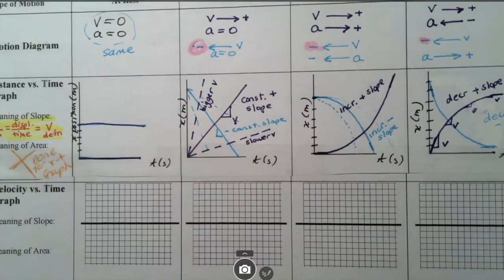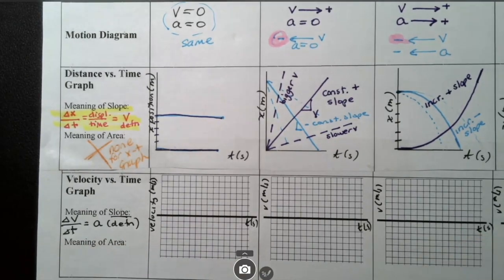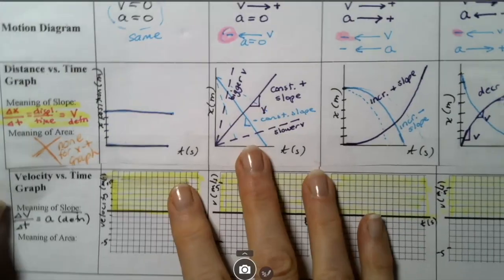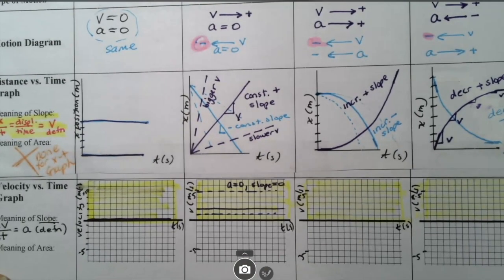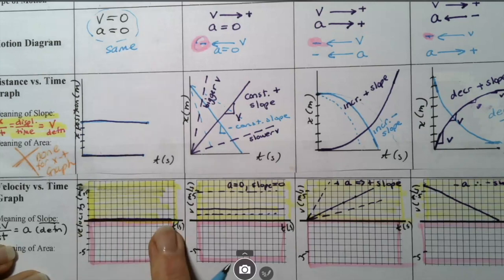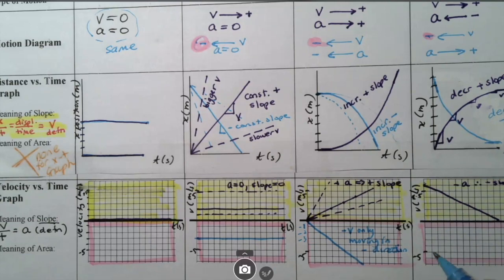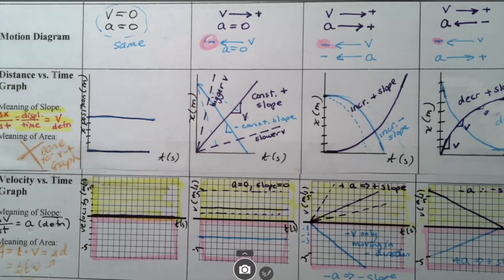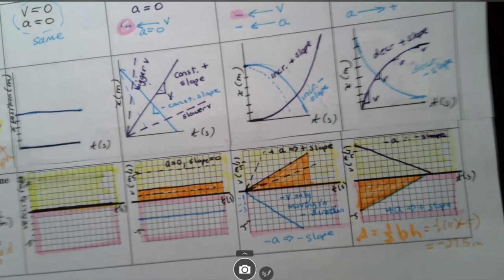3.3C-W0 Drawing v t graphs